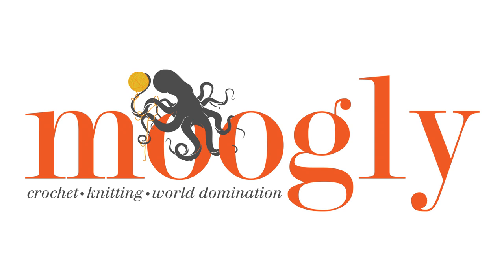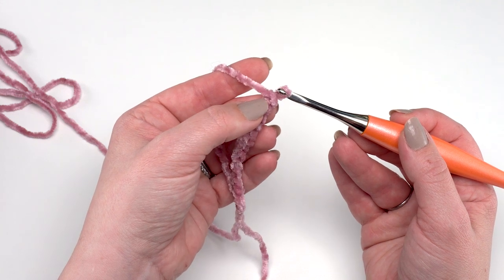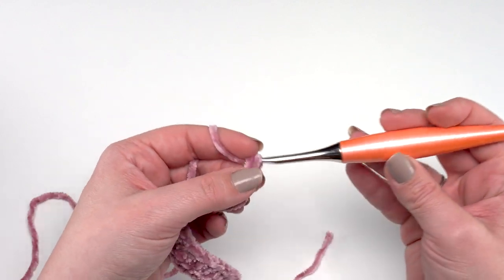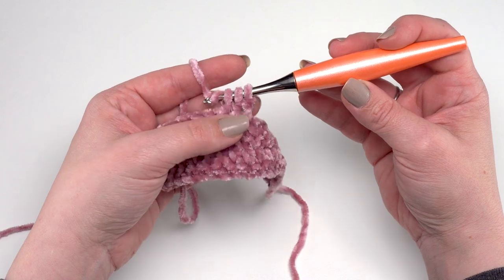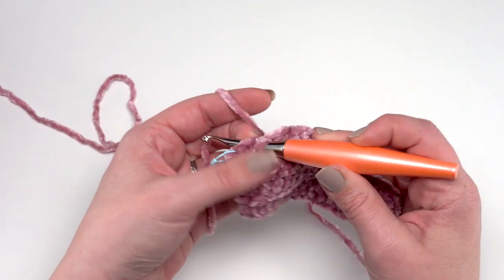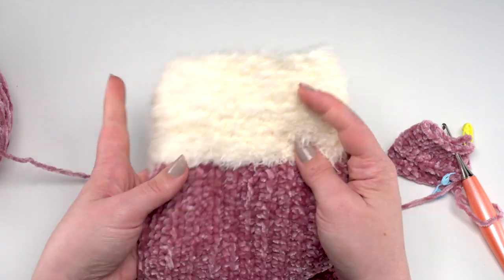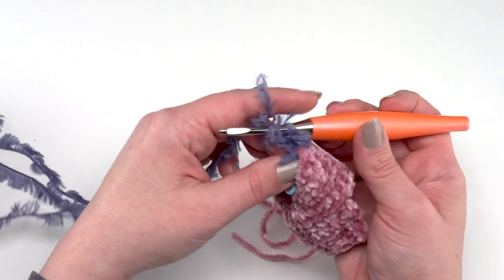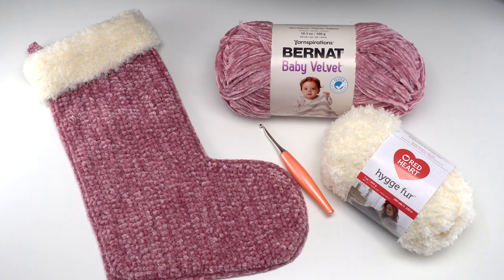How to Crochet: Velvet and Fur Christmas Stocking (Right Handed)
Here's how to crochet the Velvet and Fur Christmas Stocking! Get the supplies, written pattern and video tutorials